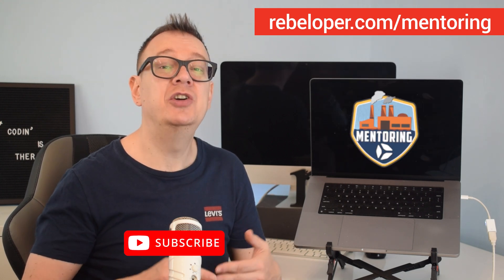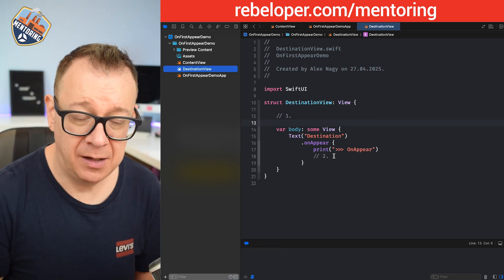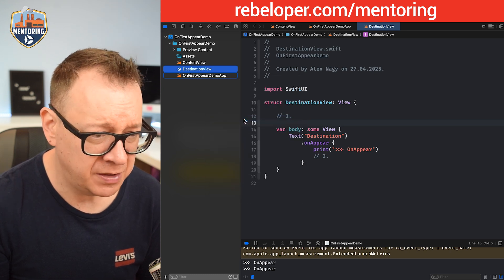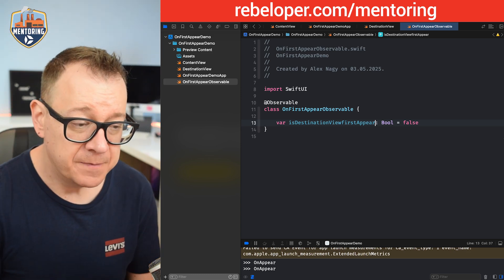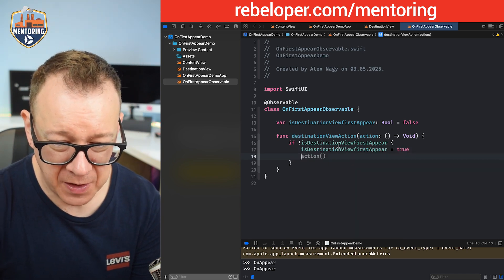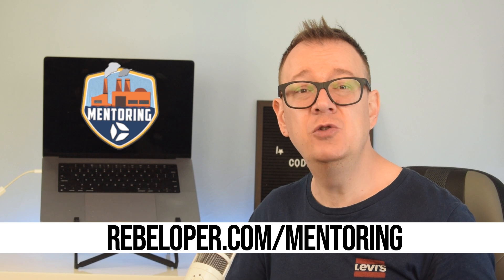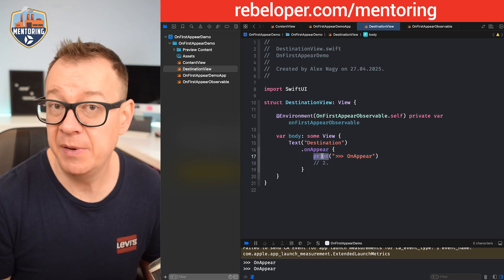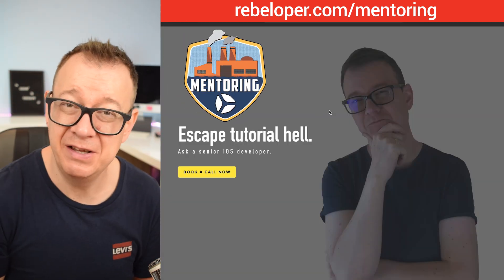Unlock the Secret to Making SwiftUI onAppear Trigger Just Once!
In SwiftUI, the onAppear modifier is triggered every time a view becomes visible in the UI hierarchy, not just the first time it's created. This includes scenarios like navigating back to a view or when a tab is reselected, which can lead to unintended side effects like duplicate data loading or repeated animations.

In this video, you’ll learn a simple but effective technique to ensure your onAppear logic runs only once, allowing you to control behavior more precisely and avoid unnecessary work.